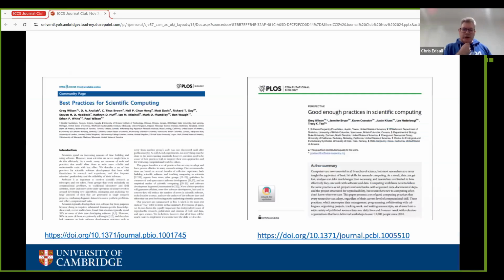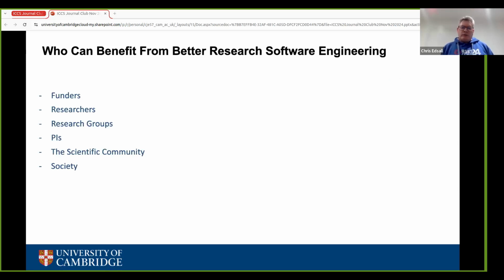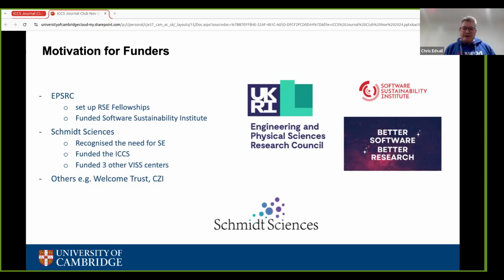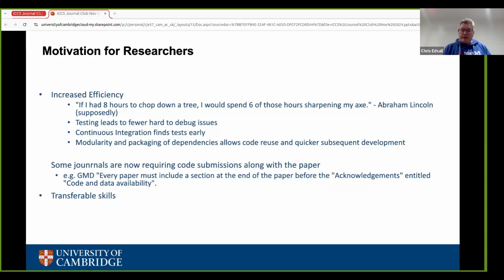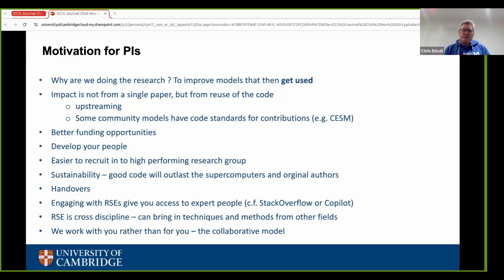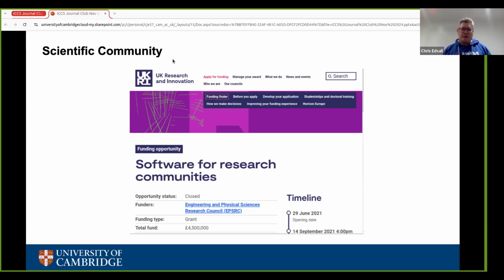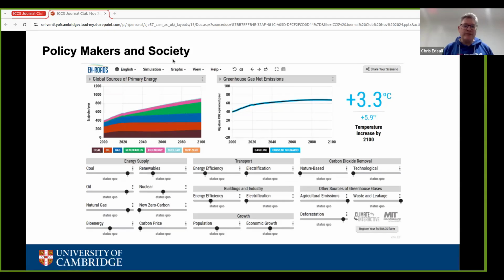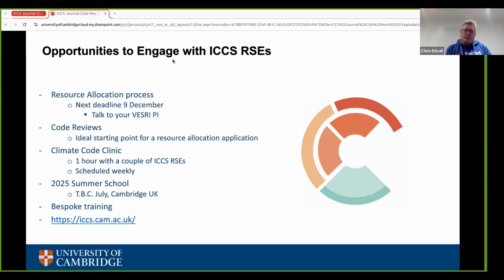Nov 24 - What RSE can do for Researchers - Chris Edsall, University of Cambridge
Chris Edsall is a co-director of the ICCS.

Research Software Engineering is a relatively new field in the realm of research. Given that much research is built on simulation and data processing it is critical for reproducibility that these software are written correctly. In order for researchers and research groups to have impact it is a competitive advantage if their software can be reused by others in the group, collaborators, and the community. We will look at how RSE can elevate proof of concept code in to a publishable artefact in its own right. A case will be made that for a little extra cost at development time a much larger return on that investment can be reaped.

Chaired by Dominic Orchard, co-director of the ICCS.